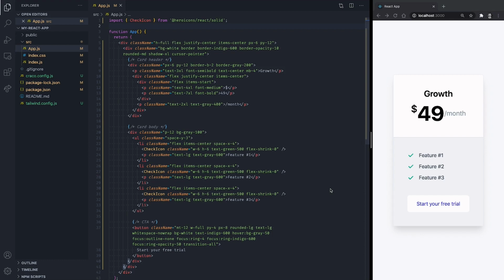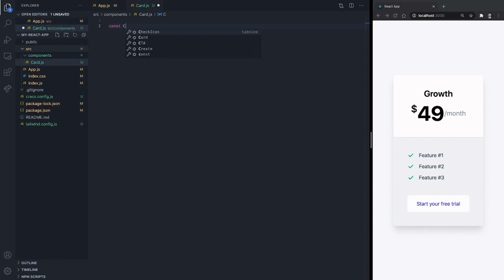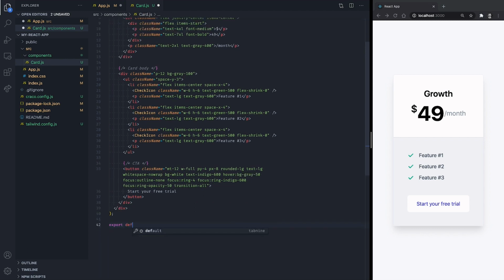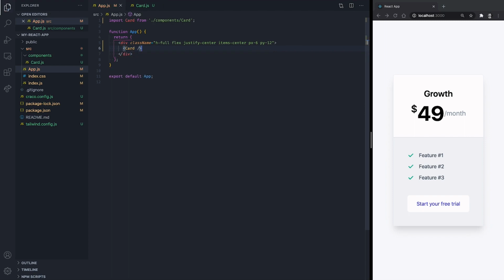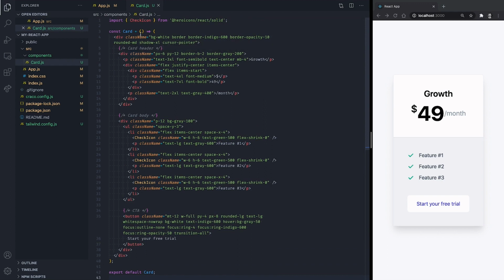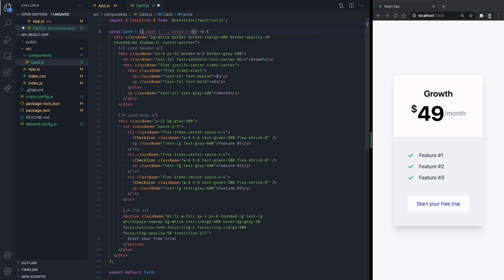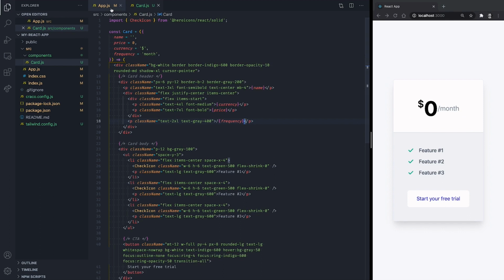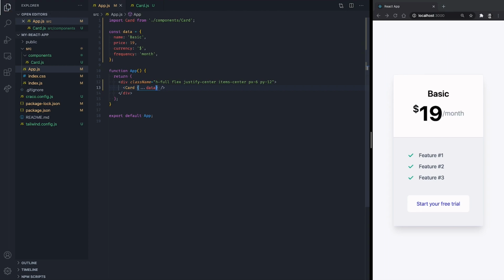06 - Extract a self-contained and reusable UI component with React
In this lesson, we'll extract our Tailwind-styled pricing card into its own file as a reusable React functional component. More specifically, we'll look at how to pass props to it using the spread operator and object destructuring to retrieve them and use them inside JSX.